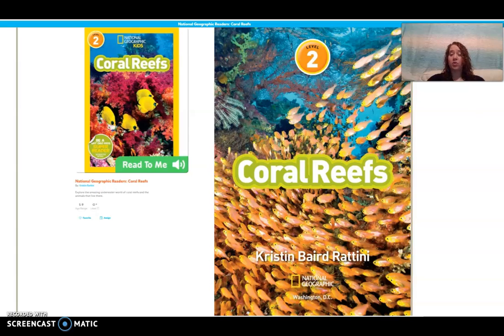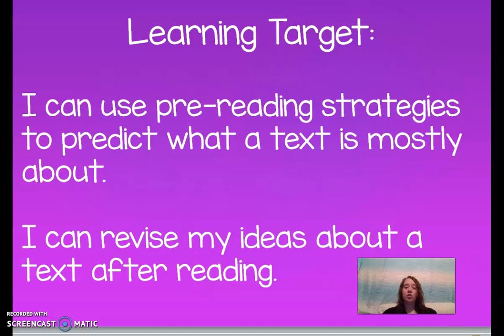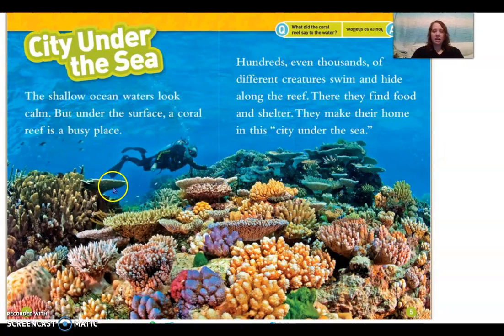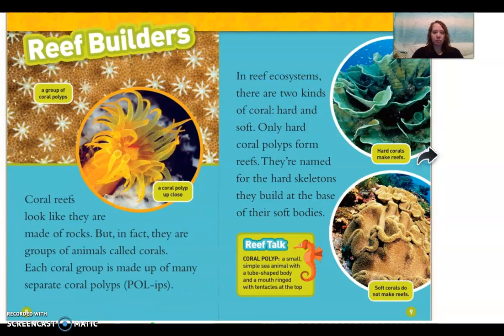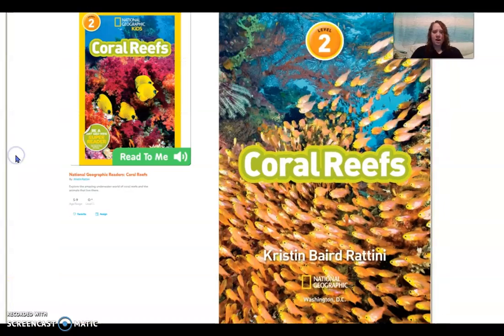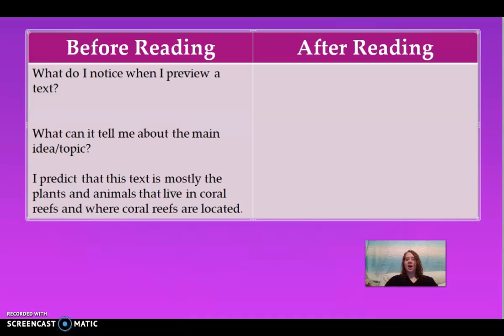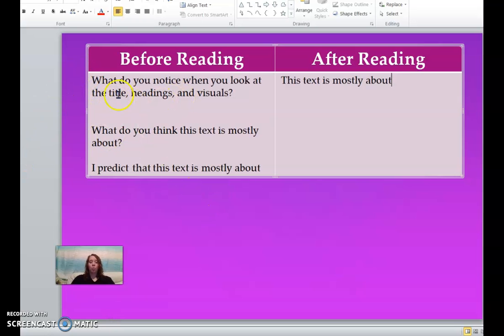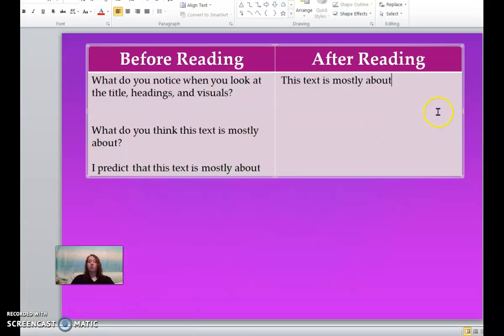10. ELA mini lesson 4/3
In this lesson you will practice previewing a text to predict what it will mostly be about. Then, after reading the text you can revise your main idea statement.

The book you will listen to for your lesson today is "Weird Sea Creatures"

For your writing assignment today you will write a prediction about the main idea before you read, and a main idea statement after reading.

Here is a sentence starter for your prediction:
           I predict that this text is mostly about
A sentence starter for your main idea statement after reading:
           This text is mostly about

Remember that a main idea statement is what the author wants you to understand about the topic. The topic of this text is weird sea creatures. Think about what the author wants you to understand about them.